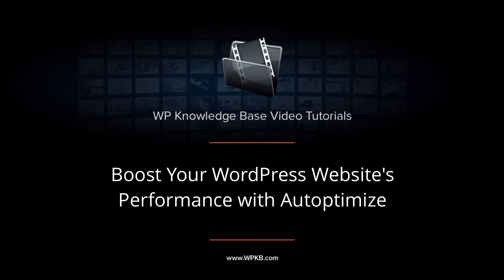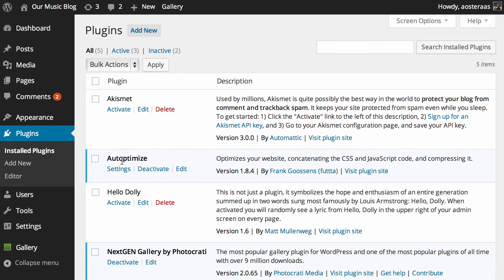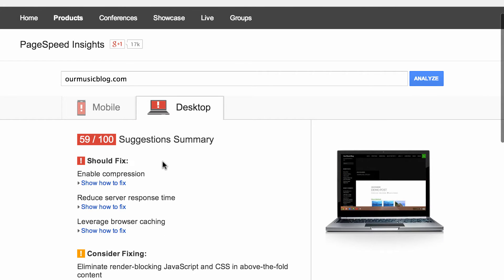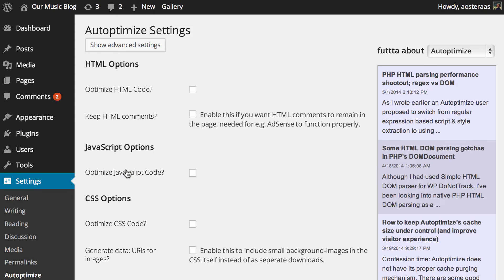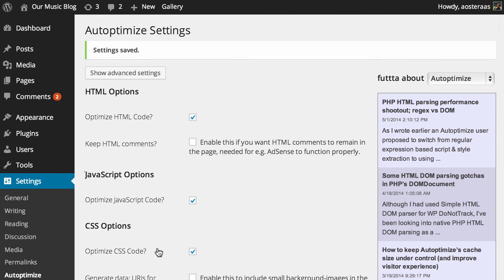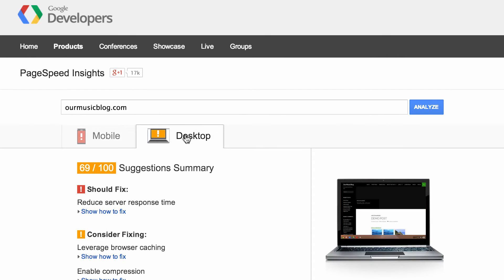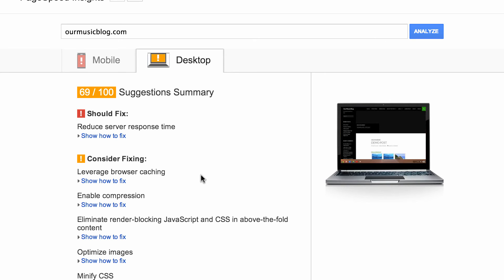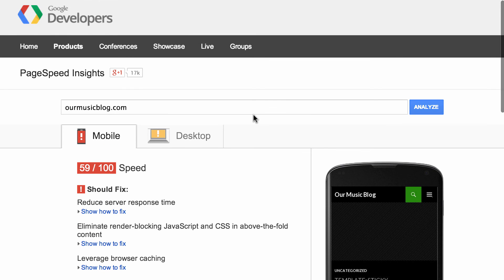Boost Your WordPress Website's Performance with Autoptimize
In this video we'll show you how to squeeze extra performance from your WordPress Website with Autoptimize.